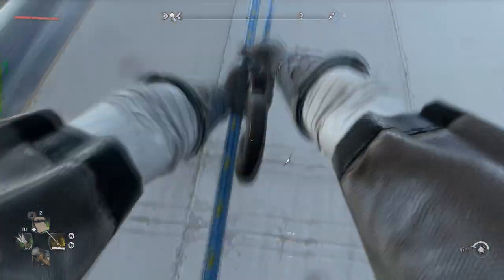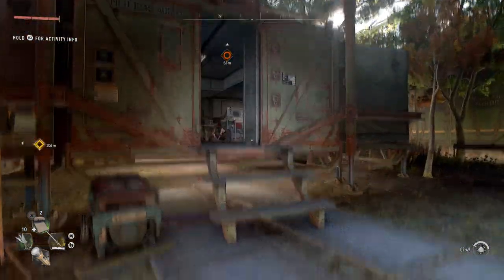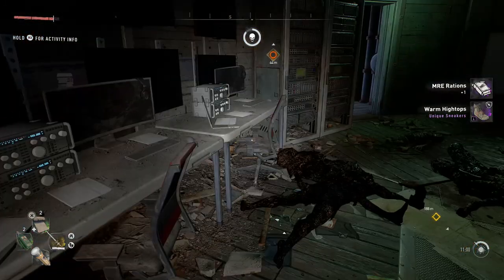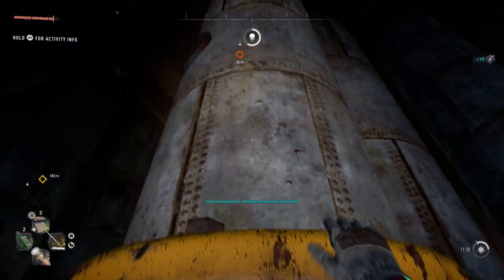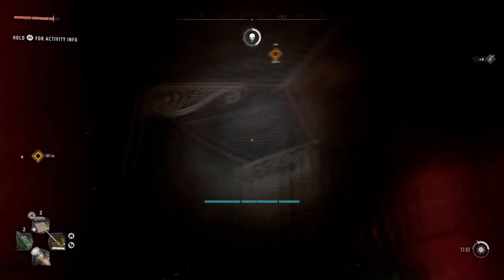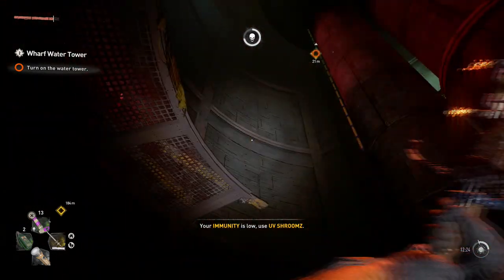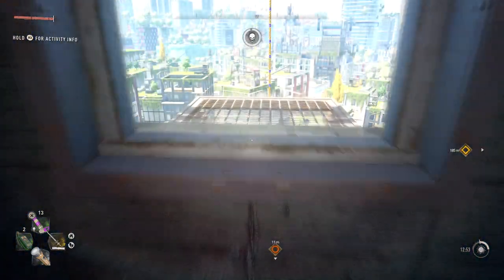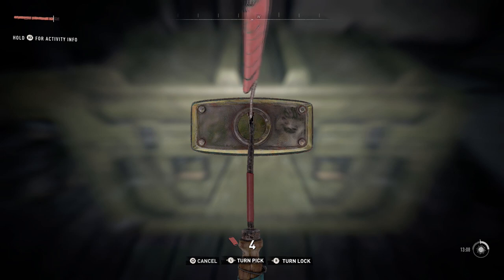Dying Light 2: How to climb the Wharf Water Tower at Muddy Grounds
Just me showing you how to climb the Wharf Water Tower in case you're struggling...